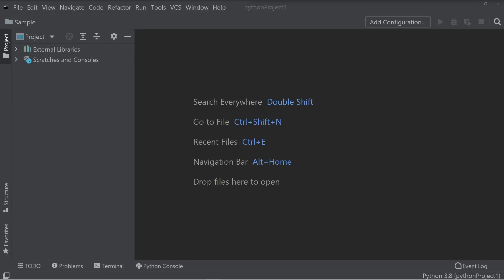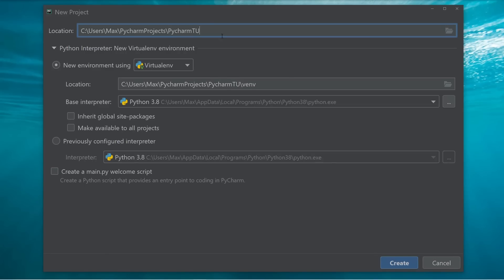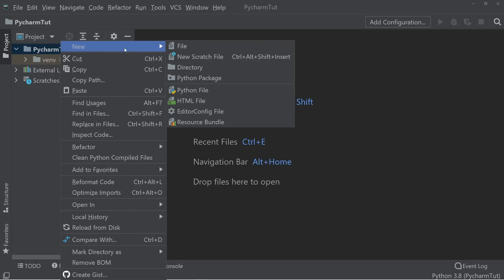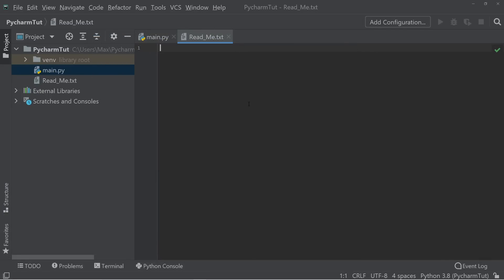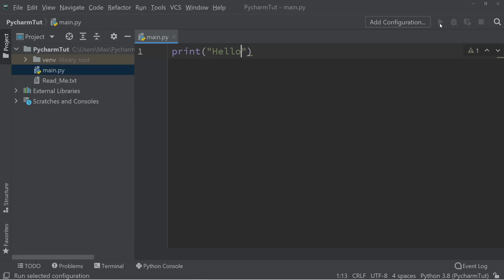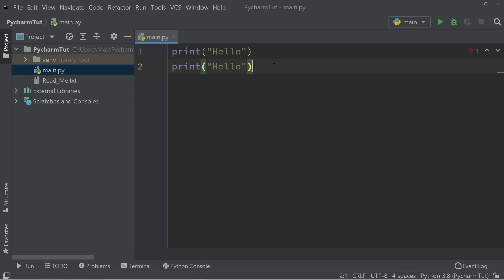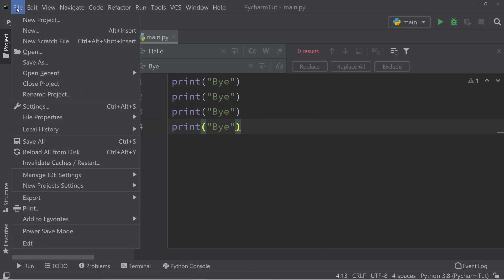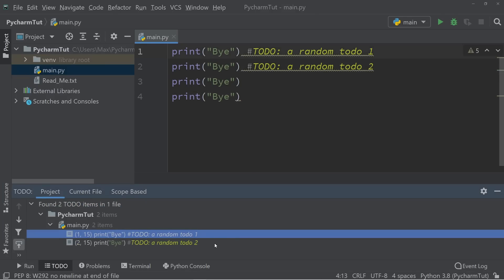PyCharm Tutorial | Introduction to PyCharm | Basics in 10 Minutes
Learn the basics of PyCharm in 10 minutes!

⌚ Timestamps ⌚
00:00 | Introduction
01:06 | Creating a Project
02:35 | Creating a File
04:00 | The Editor
05:15 | Add Configuration
06:31 | Shortcuts
08:40 | TODOs